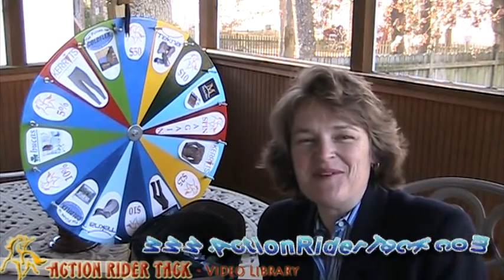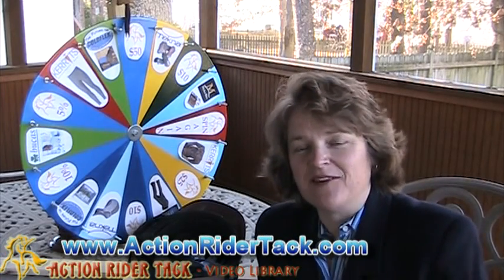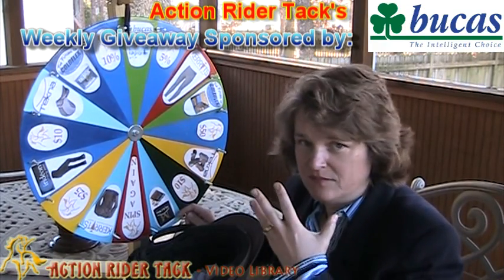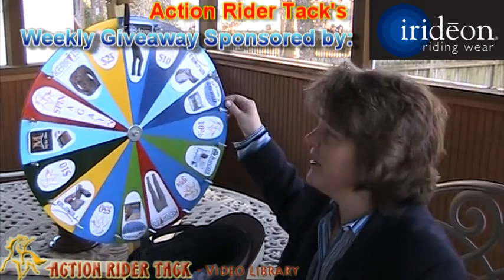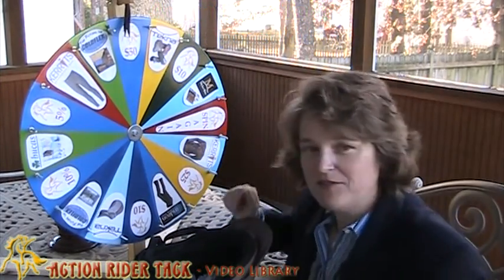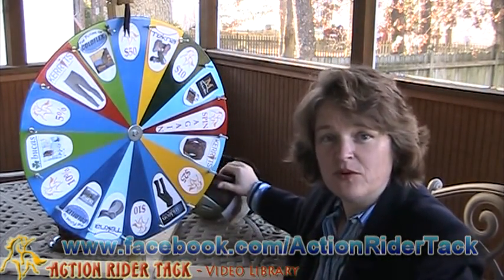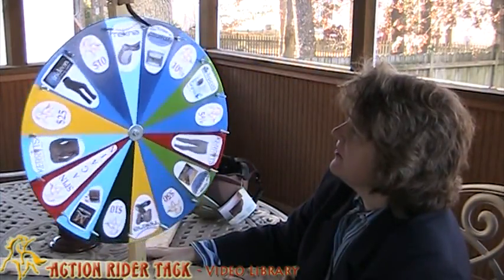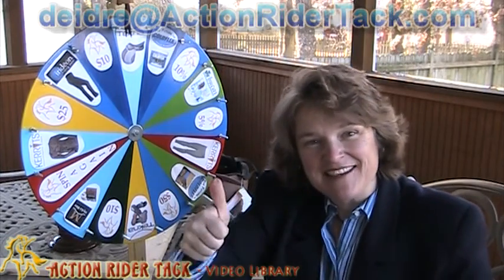Fan Friday for 123011-010512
- It's Fan Friday! Time to announce a fan and his/her winnings. This week, I pulled Julie Baker's name from the helmet and after a quick spin of the wheel, she won the TEKNA All-Purpose Saddle! Yeah! So, all that Julie Has to do is get in touch with me and I'll make sure she gets her All Purpose Flexible Tree Saddle from TEKNA sent to her! Congratulations!